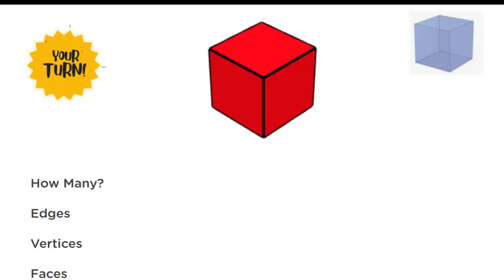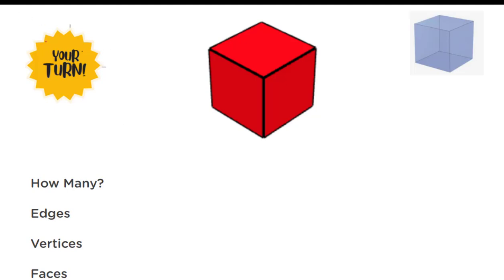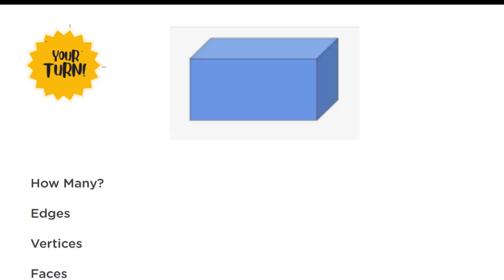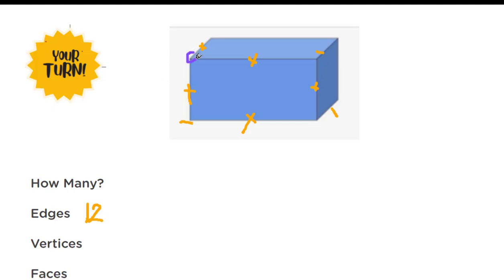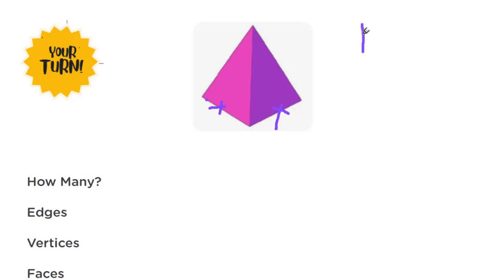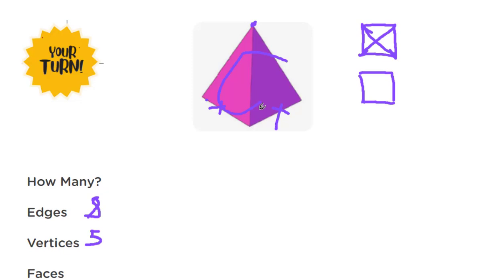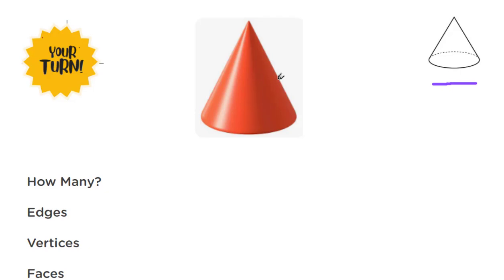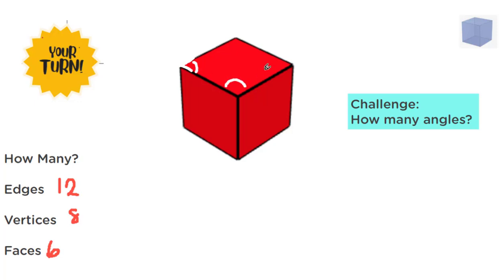3D Shapes Attributes | Practice | Edges * Vertices * Faces | MATH PLUS | Where Math Makes Sense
In this video you get to practice finding the edges, vertices and faces of 3D (3 dimensional shapes).    Make sure you pause the video as you answer the questions!  Come back and I'll share!  Printable worksheets are below.

Geometry Manipulatives:
Quick laminated study guide for geometry
2D Shapes
3D Shapes